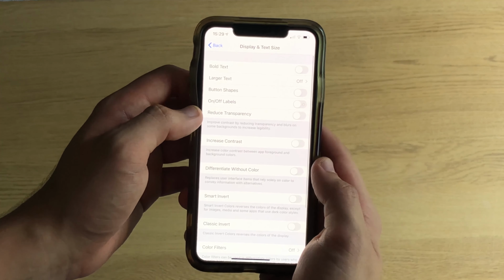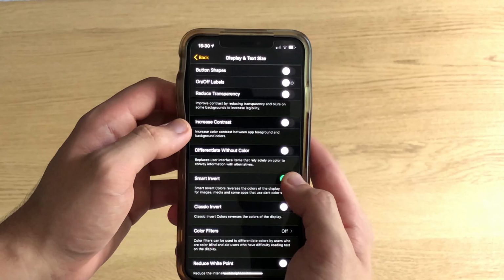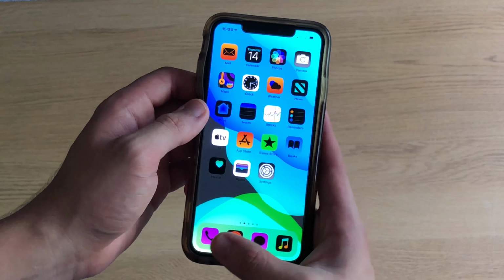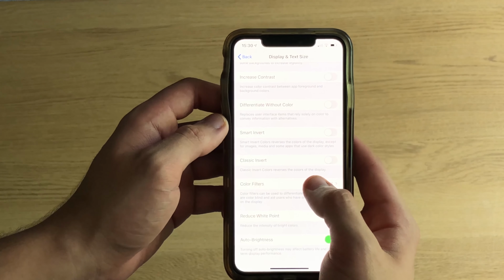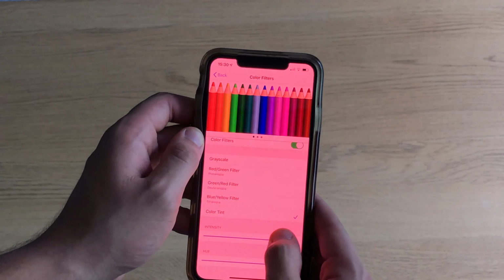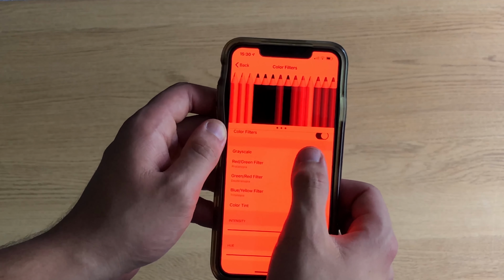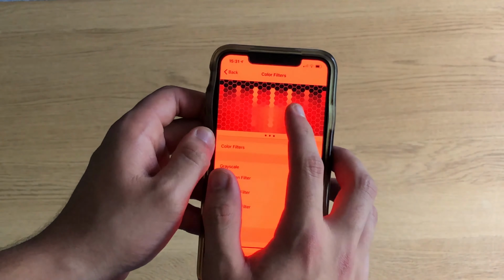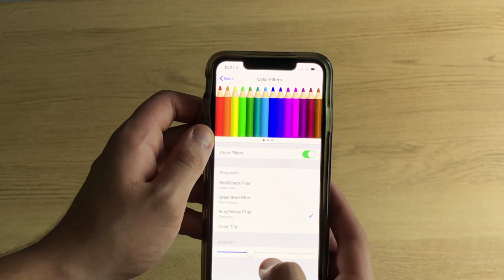How To Change Your iPhone Screen Color | Lockdown Lowdown EP1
In this episode of Lockdown Lowdown, we talk about iPhone display features you should check out and know for your iPhone.